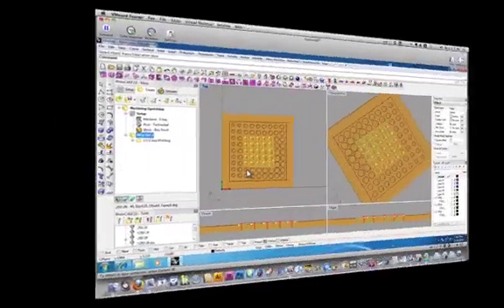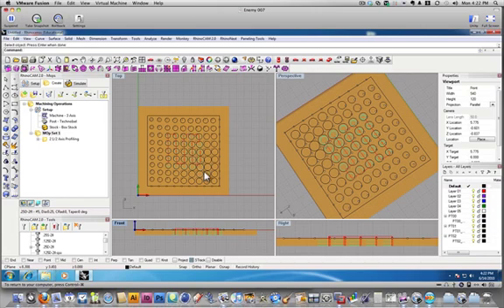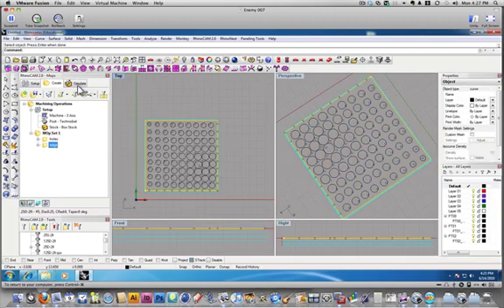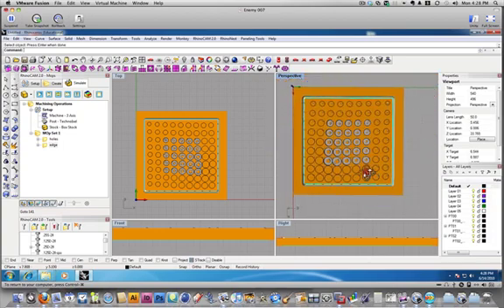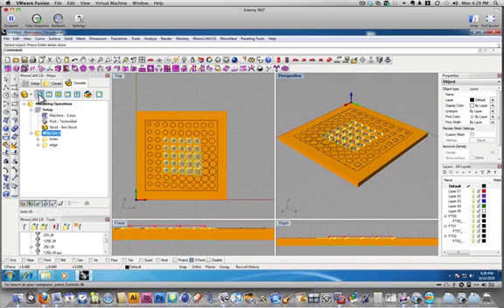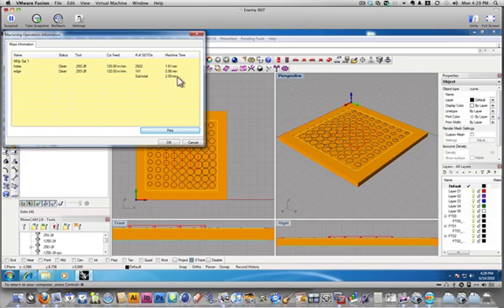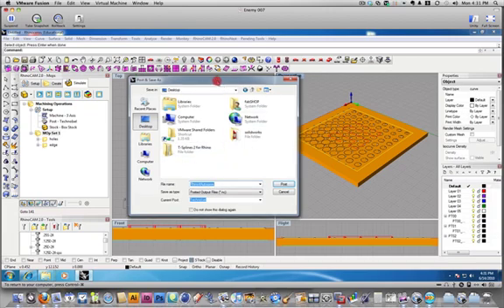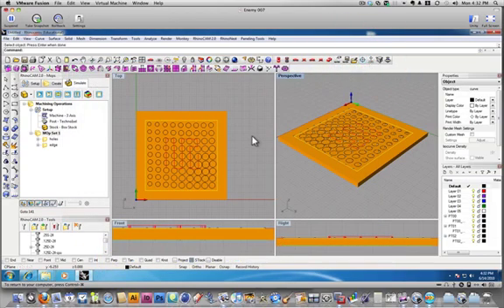RhinoCAM Next Error Checking and Simulation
Checking that your toolpaths are correct and then simulating the cut in RhinoCAM.